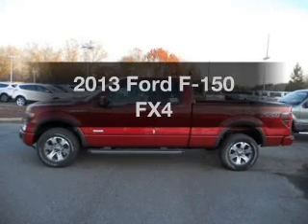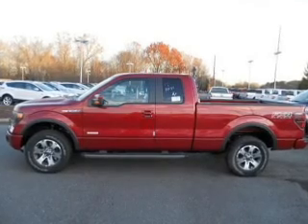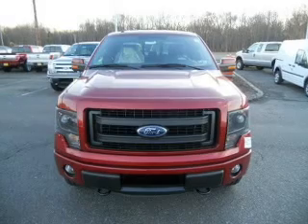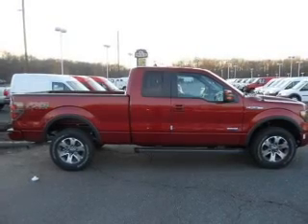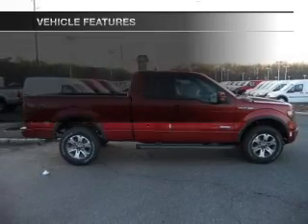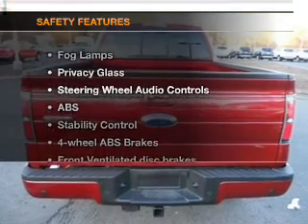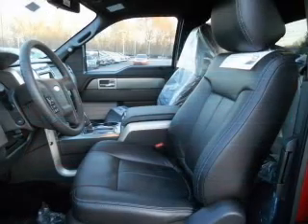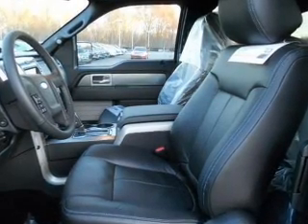2013 Ford F-150 - North Brunswick, NJ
Year: 2013
Make: Ford
Model: F-150
Trim: FX4
Engine: 3.5 liter 6 cylinder 24 valve
Transmission: 6-Speed Automatic
Color: Ruby Red Metallic Tinted Clearcoat
Mileage: 20
Address:
3698 US Highway 9